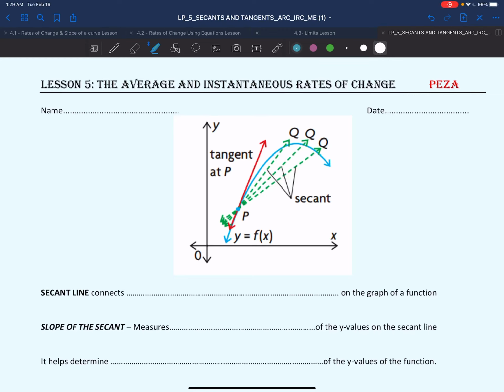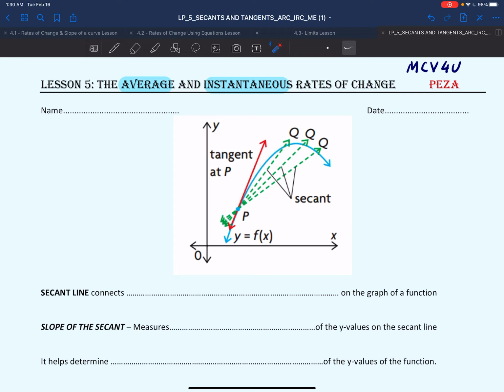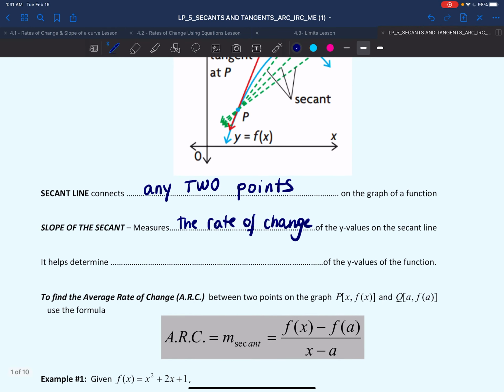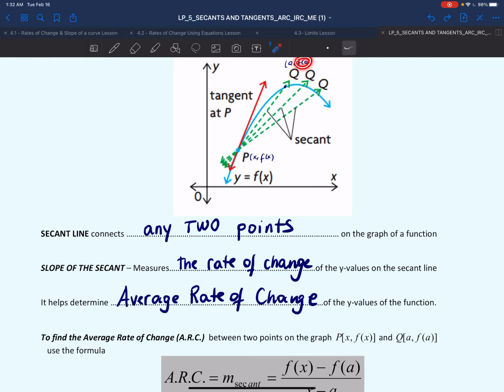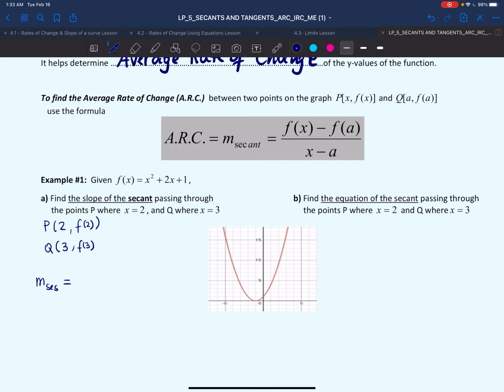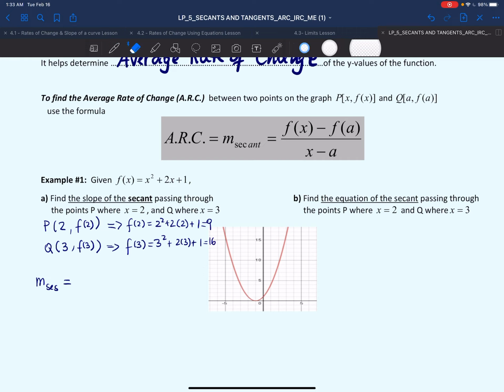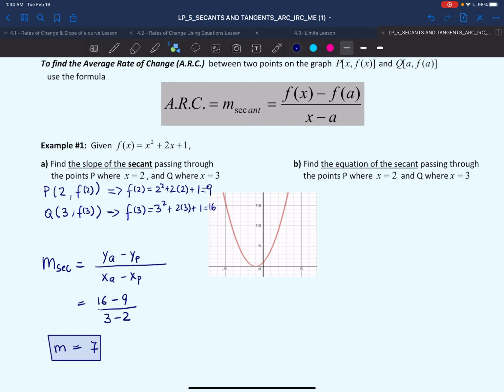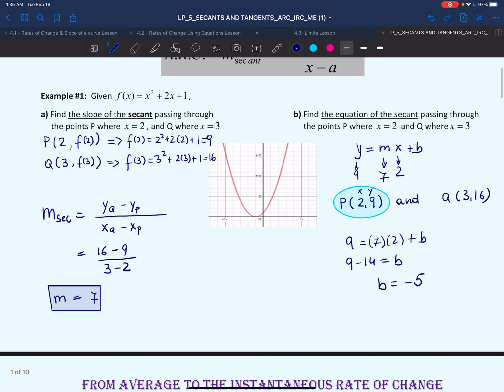UNIT_1_LESSON_5_PART_1_ARC_IRC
This is the first part of lesson 5 - IROC and AROC.
In this lesson I go over the concept of the AROC and how to use AROC to determine IROC.